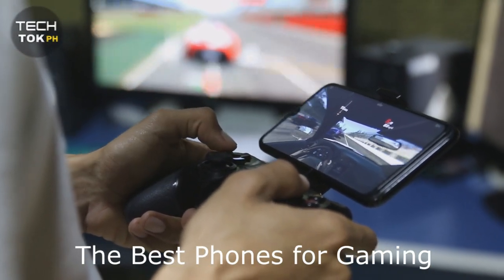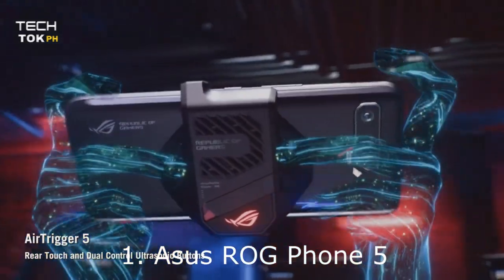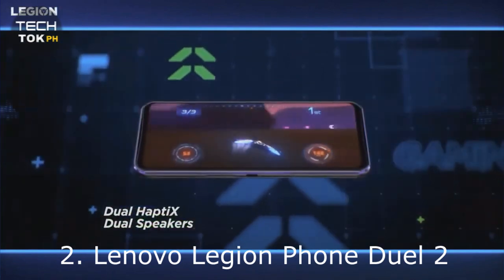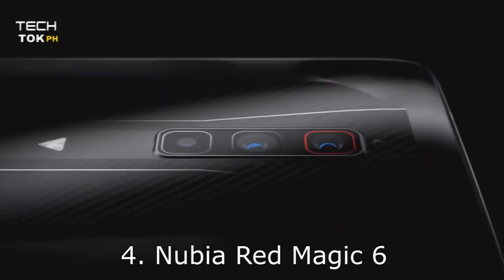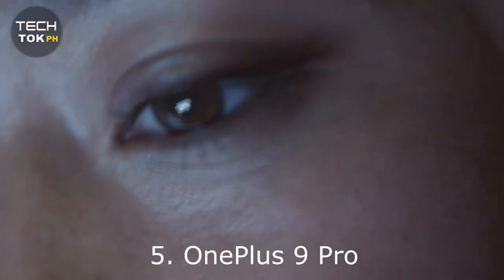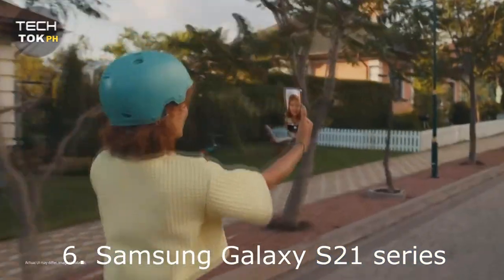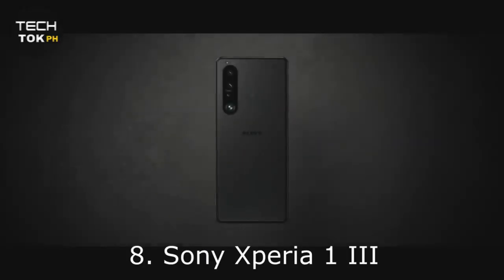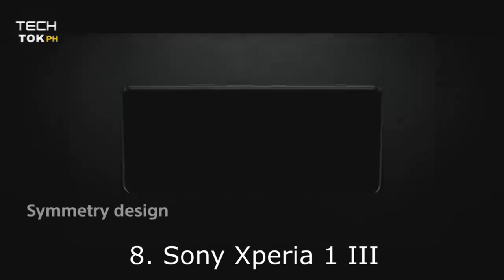Best Gaming Phone 2022: The Top 10 Mobile Game Performers